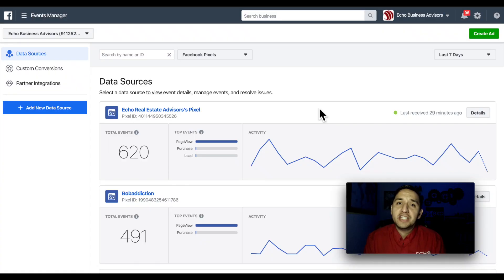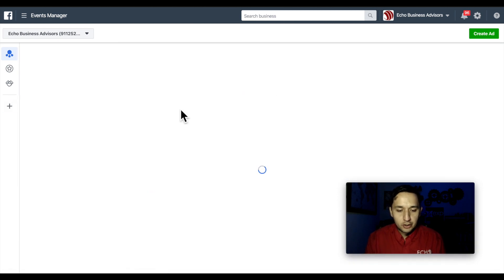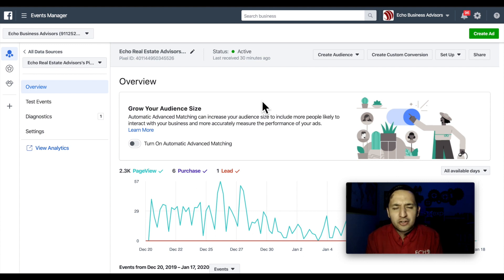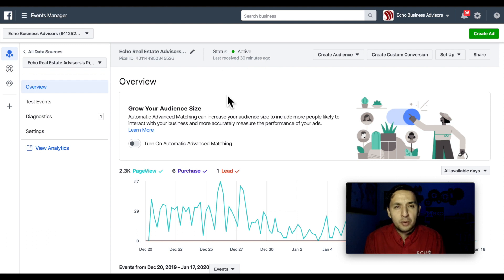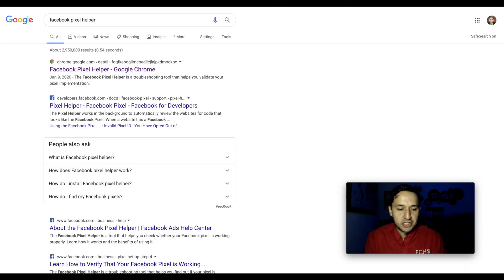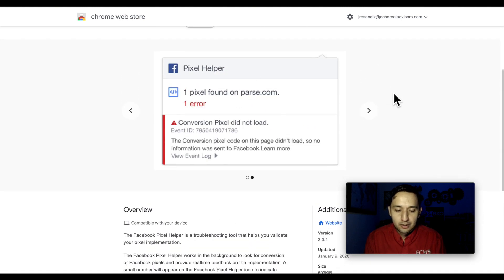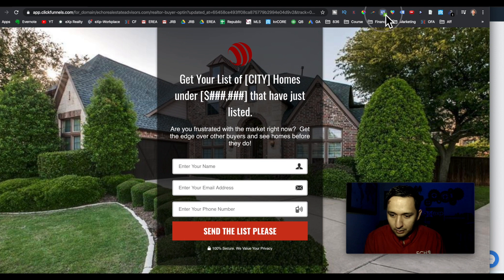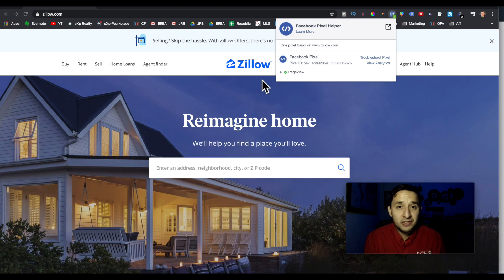How To Check If Meta Pixel Is Working On Your Website - The Quick Way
Have you ever wondered if you Meta Pixel is actually working?  You might have seen how to install the Meta Pixel and done it...but only to be left wondering if in fact it was working?

In this video I'll show you how to check if the Meta Pixel is working on your website. This is a super quick way of checking if the Meta Pixel is working, so don't blink or you will miss it.